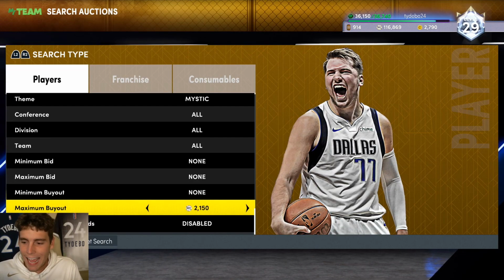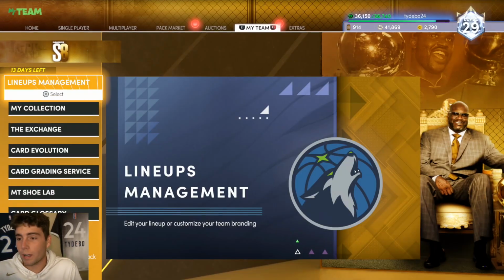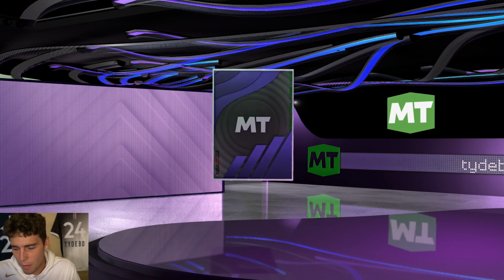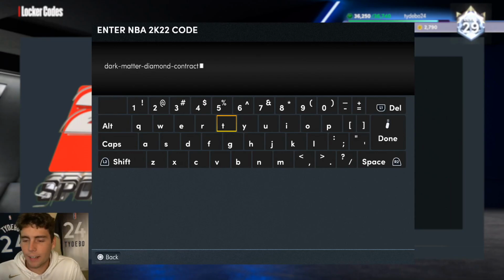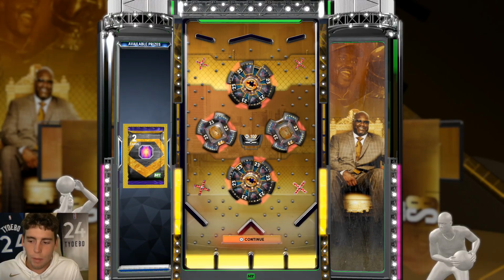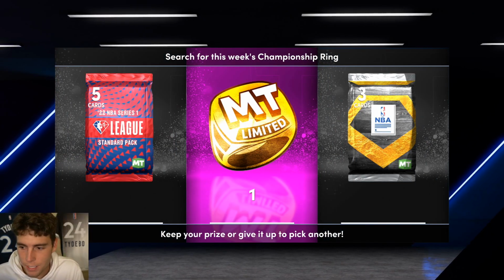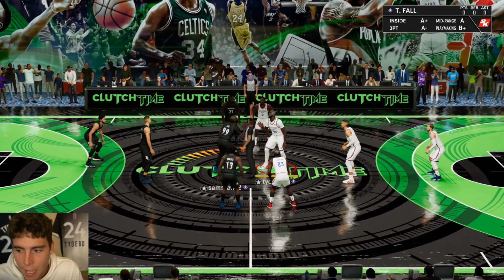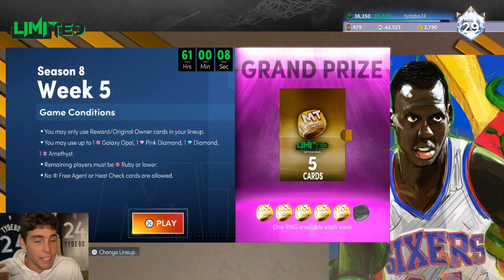NO MONEY SPENT SERIES #164- THIS CODE GAVE US A FREE DARK MATTER & DIAMOND CONTRACT! NBA 2K22 MyTEAM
This is the 164th episode of my No Money Spent Squad series in NBA 2K22 MyTeam. I spend no money on VC and try to build the best budget team I can by grinding the game. In this video, we buy the new mystic dark matter Luka Doncic and type in a locker code for a free dark matter card. We also try to get our ring in MyTeam Limited. NBA 2K22 MyTeam released new Luka Doncic and Kareem Abdul Jabbar cards. These new cards include end game Luka Doncic, invincible Luka Doncic, dark matter Luka Doncic, end game Kareem Abdul Jabbar, point guard Kareem Abdul Jabbar, invincible Kareem Abdul Jabbar and dark matter Kareem Abdul Jabbar. I hope this helps with your no money spent, budget or god squad.